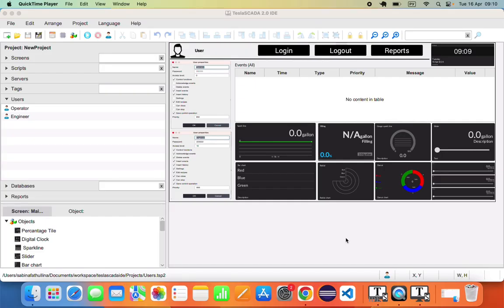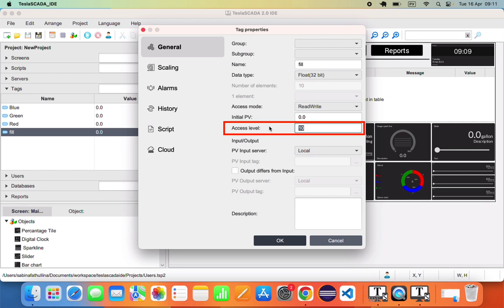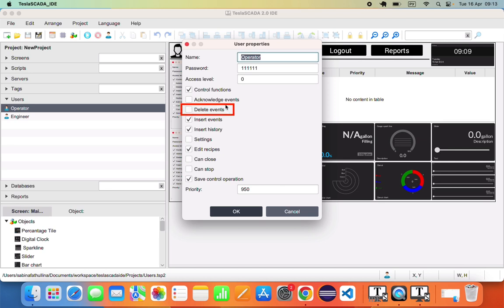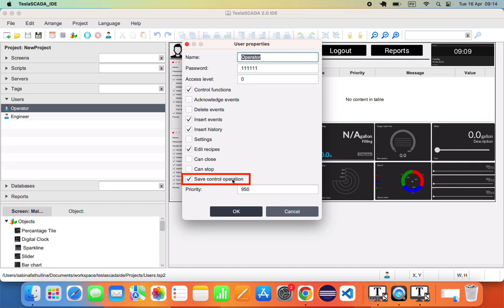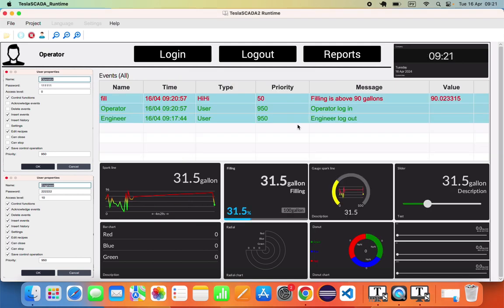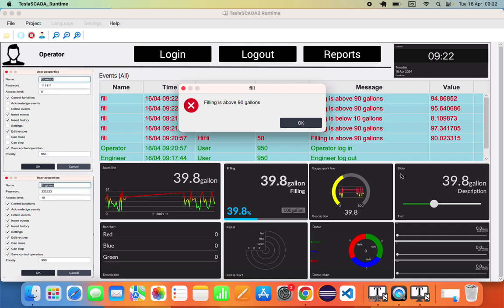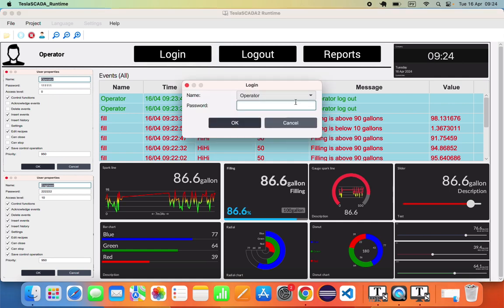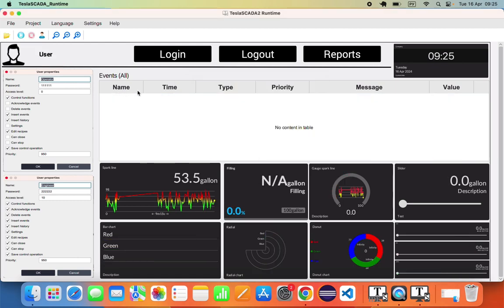Tesla SCADA for beginners. Users.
In this video we talk about how to set up users properties.